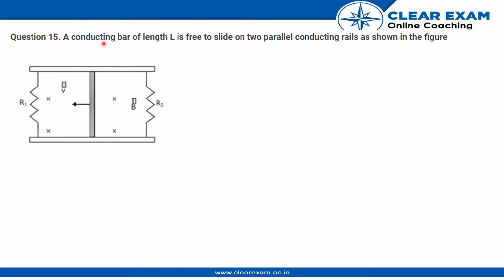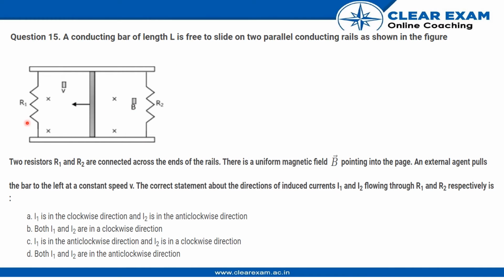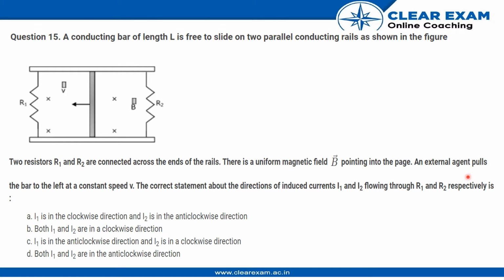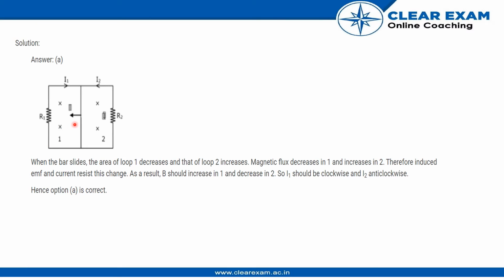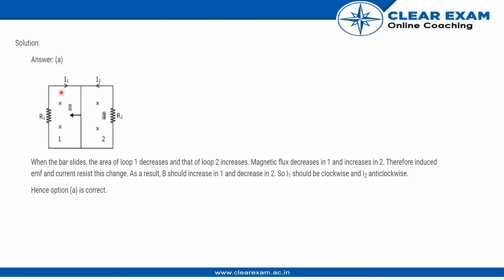JEE MAINS Previous Year Paper 2021 | 16th March Shift1 | PHYSICS | ClearExam | Sec A Question 15